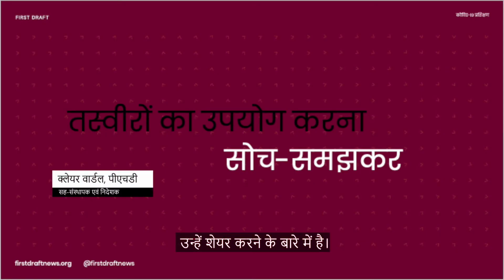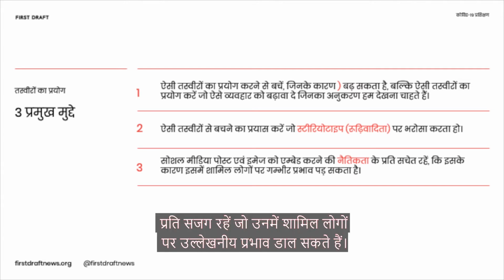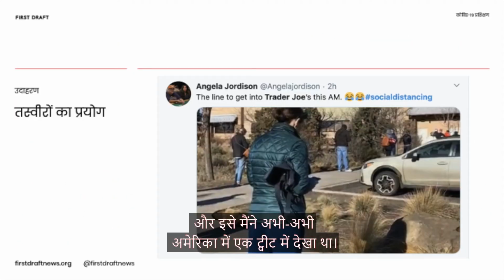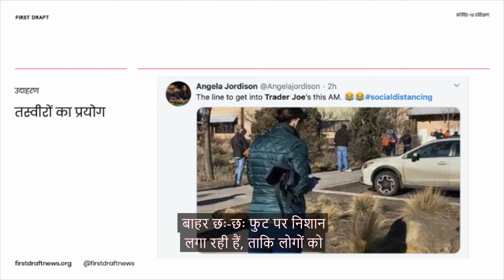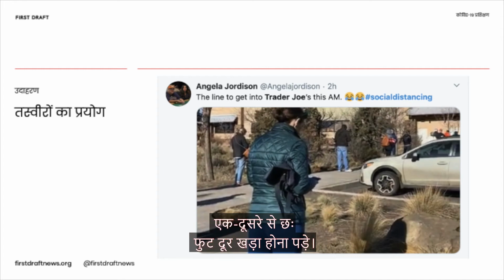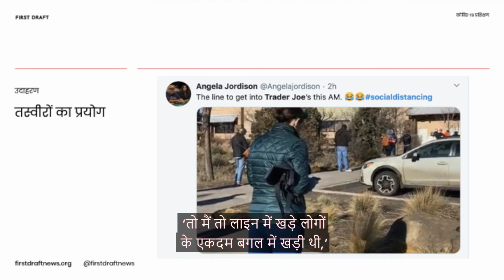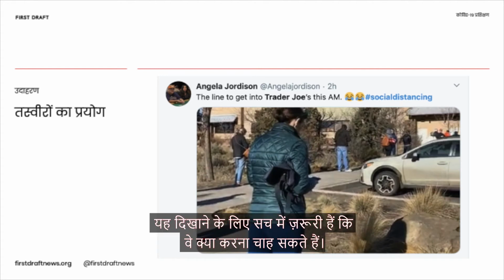तस्वीरों का प्रयोग और शेयर करना | कोरोनावायरस को कवर करना